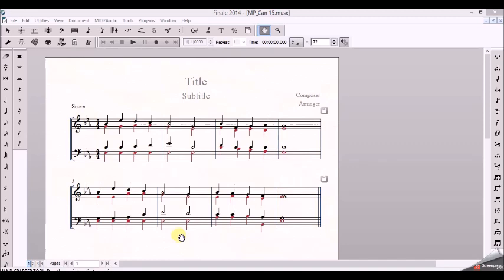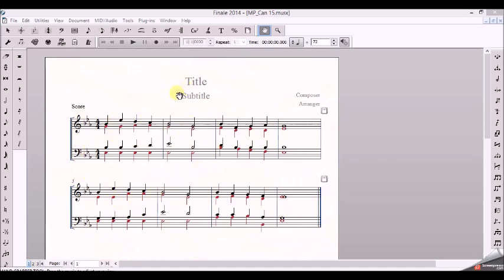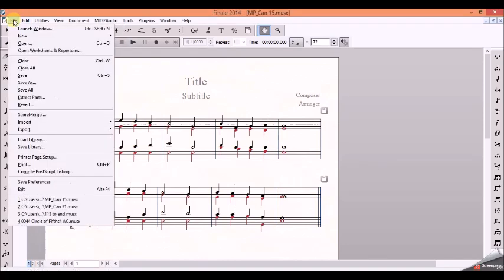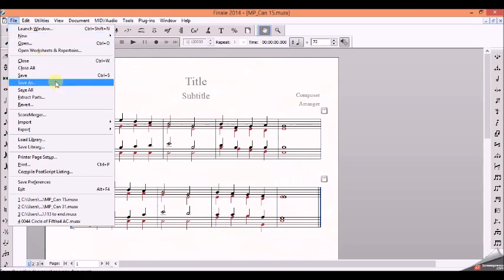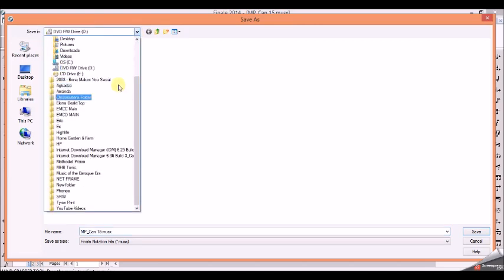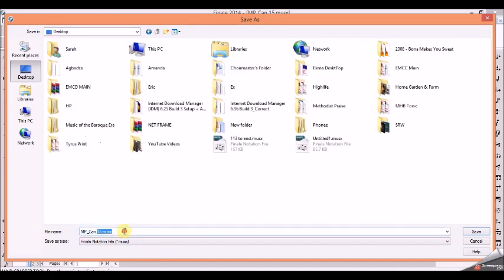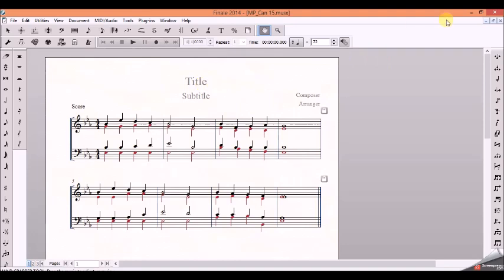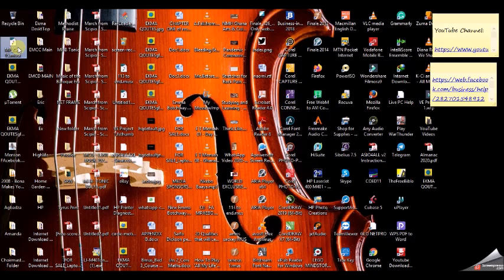How to save file in the finale software made easy.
Saving your music after notation is the best to do.